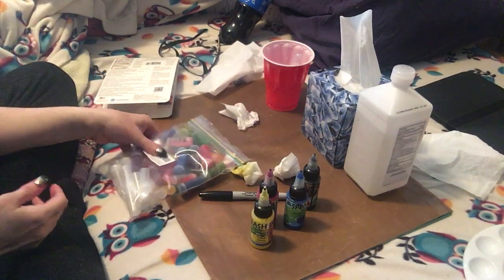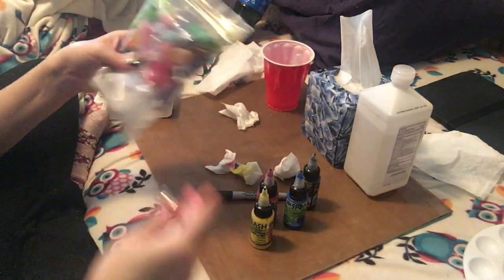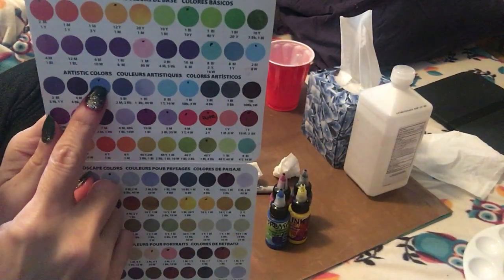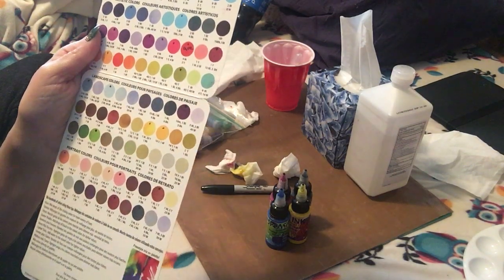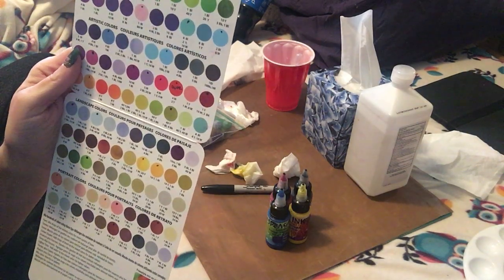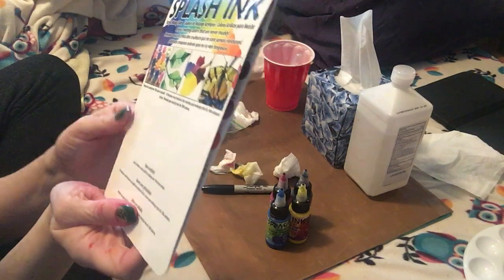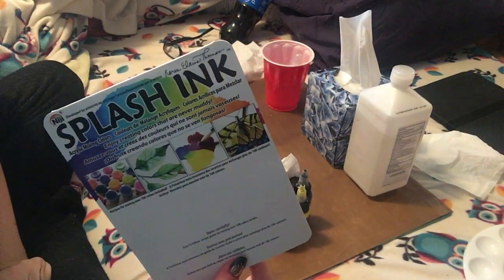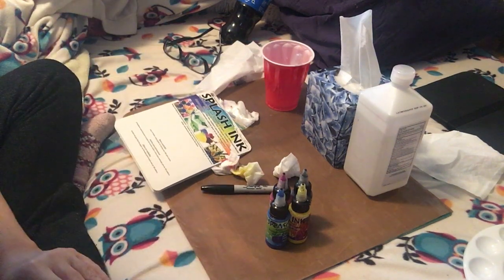Mixing and Blending Splash Inks by Yasutomo Part 2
Just a final look at the amount of custom colors I was able to achieve with their formulas.